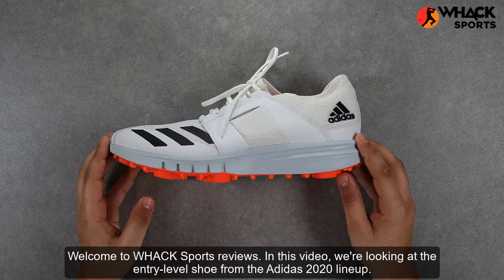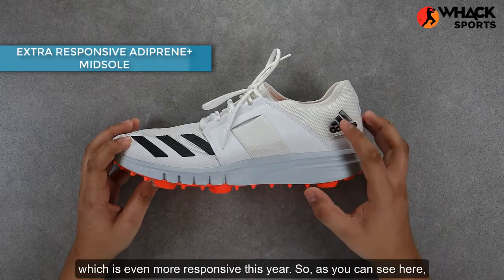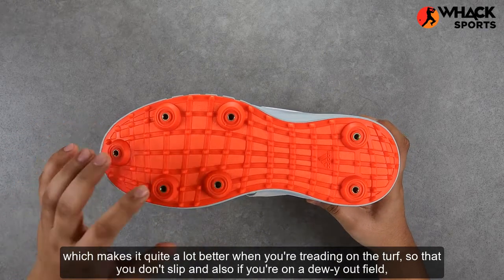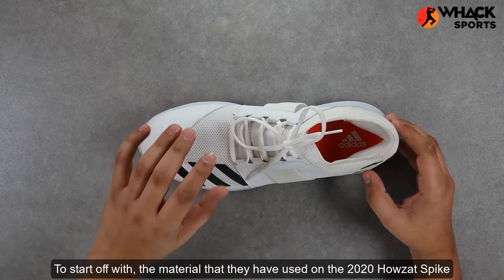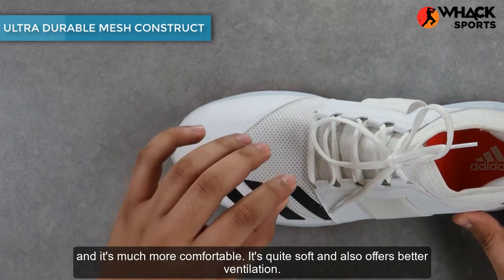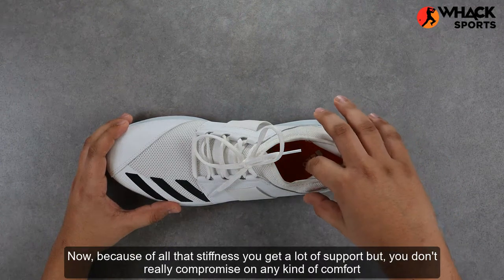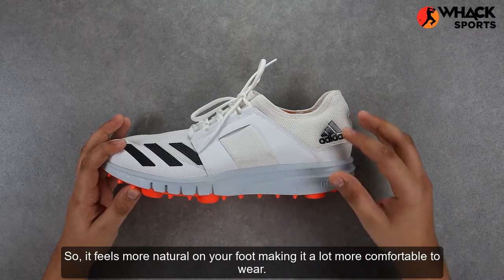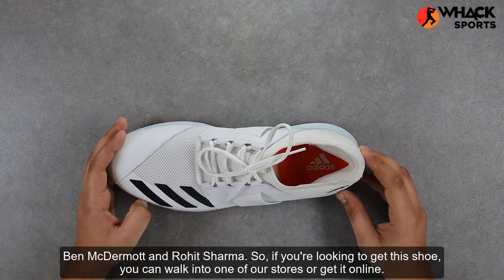Adidas Howzat 2020 Cricket Shoes Review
1. All new running inspired mesh upper construction reduces weight and provides maximum comfort
2. Combination sock style tongue provides a running inspired fit for greater comfort
3. Proprietary adiPRENE®+ midsole for excellent comfort and shock absorption
4. Modified band of power helps secure foot and reduces movement inside the shoe
5. TPU grid outsole reduces overall weight while providing stability and traction
6. PU reinforced toe section provides batting protection
7. Bevelled heel section for better landing transition when bowling
8. Reinforced heel counter provides structural support